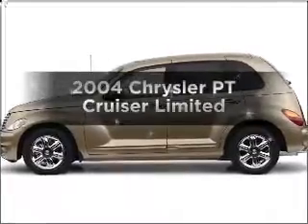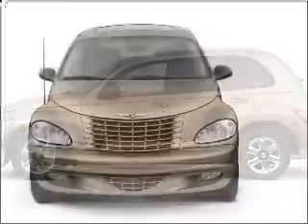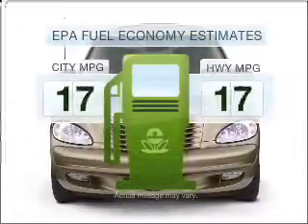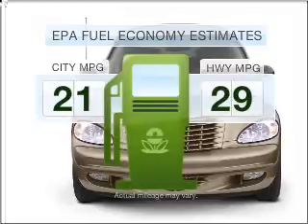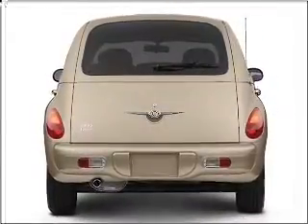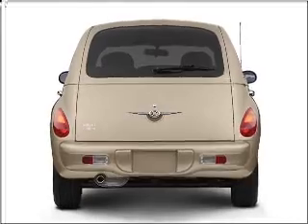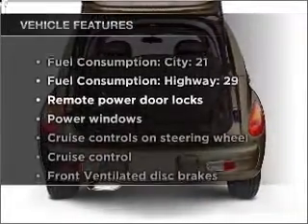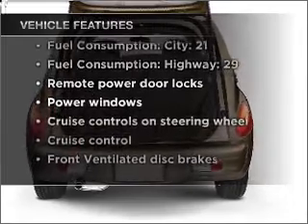2004 Chrysler PT Cruiser - Marietta GA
Year: 2004
Make: Chrysler
Model: PT Cruiser
Trim: Limited
Engine: 2.4 liter inline 4 cylinder 16 valve
Transmission:
Color: Gold
Mileage: 117807
Address:
789 Cobb Parkway